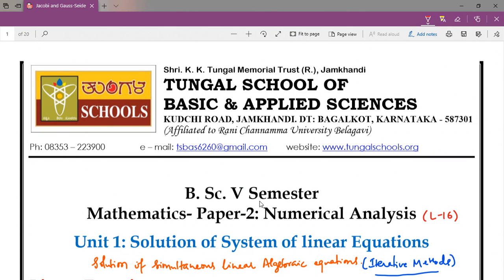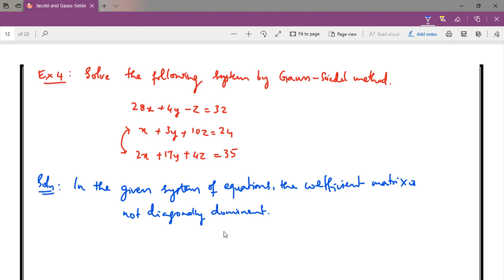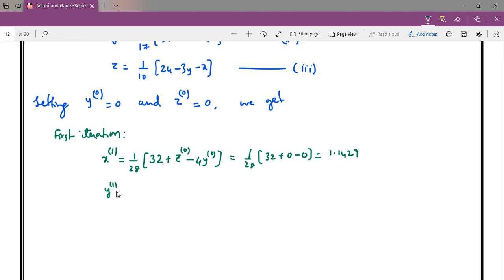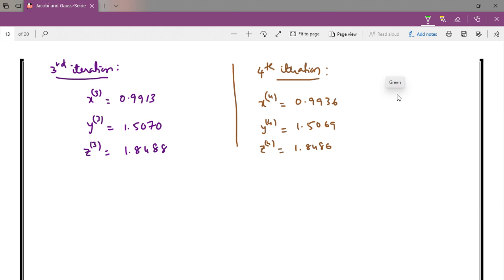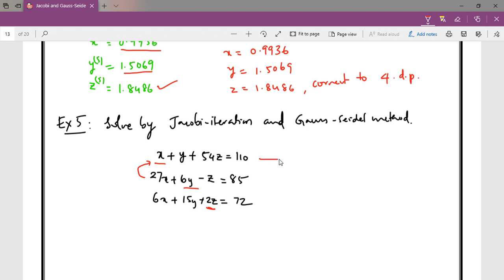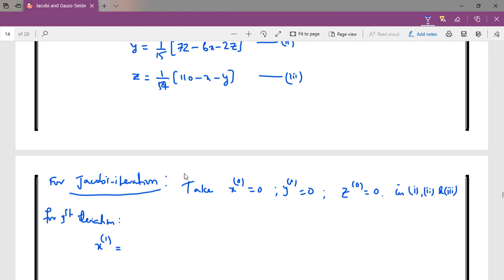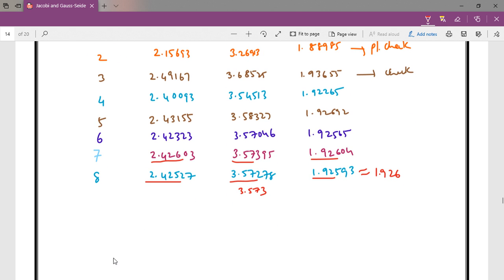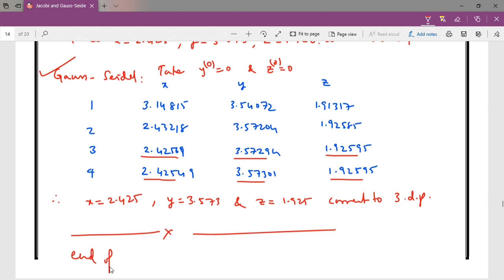L-16 | B. Sc. 5th Sem | M-2 | Numerical Analysis | Examples on Gauss-Seidel Continued | By Anand Sir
Examples on Jacobi iteration method and Gauss-Seidel method Continued.